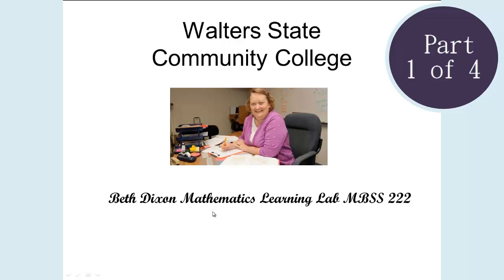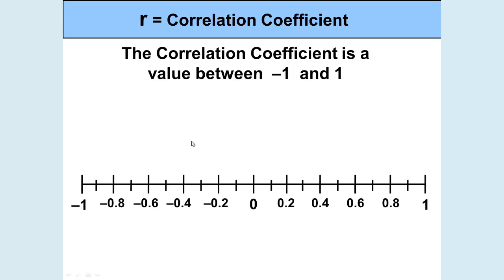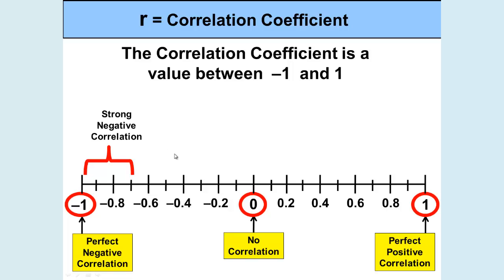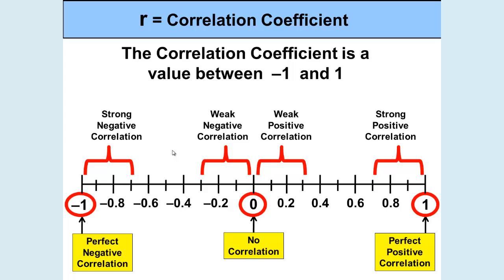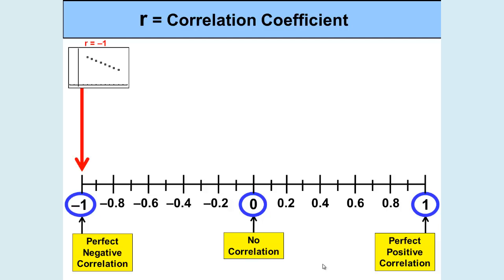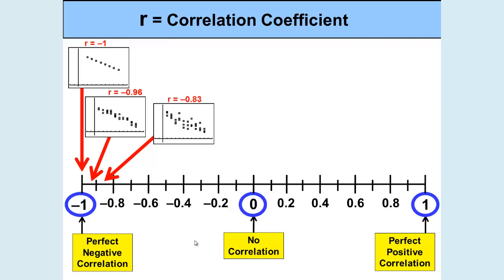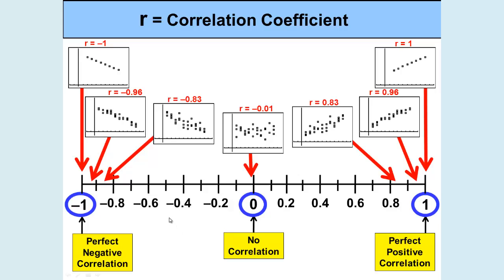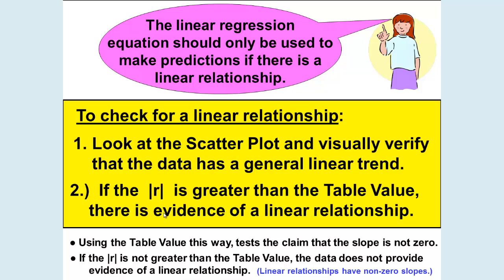Correlation in Linear Relationships– Part 1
This is a video in support of Math 1530 Probability and Statistics course at Walters State Community College covering correlation coefficients and comparing them to critical values from a table as used in linear regression.  This is part one of a four part video series based on a PowerPoint presentation created by Vicki Borlaug a faculty member at Walters State and narrated by Beth Dixon the Mathematics Learning Lab Technician.